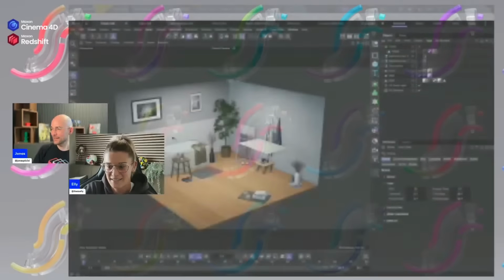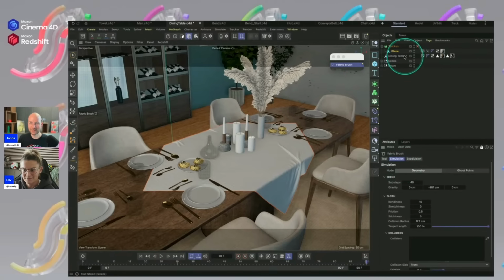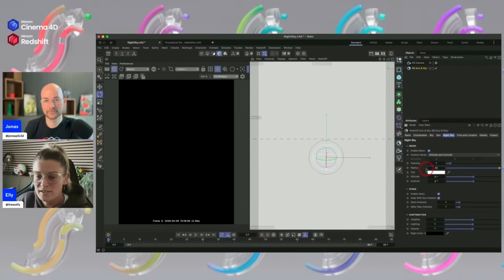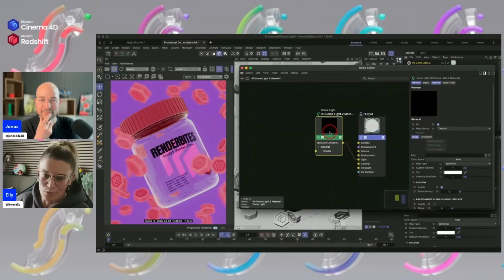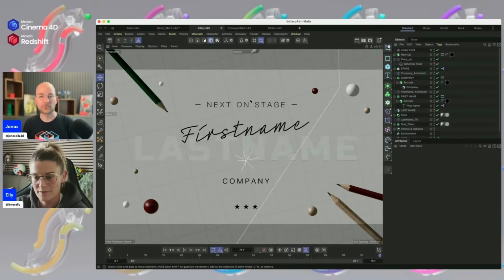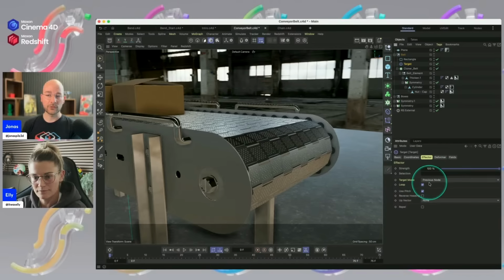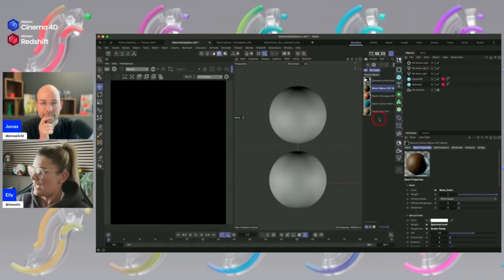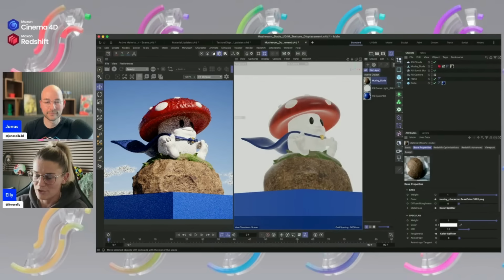What's New in Cinema 4D 2026.2 and Redshift 2026.5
Our Maxon Spring 2026 Release is here!
Join Cinema 4D and Redshift experts Elly and Jonas for an exciting stream about the new features in Cinema 4D 2026.2 and Redshift 2026.4 and 2026.5. Let them introduce you to the new Fabric Brush, Redshift Night Sky, Procedural Dome Light Shading, and many other helpful workflow improvements.

Time stamps:

00:00:00 Waiting loop
00:00:11 Cinema 4D Reel
00:02:05 Welcome and Intro

00:03:41 Fabric Brush
00:14:50 WinARM Support for Cinema 4D and Redshift
00:15:44 Night Sky in RS Sun & Sky
00:26:32 Procedural Dome Light Shading
00:34:18 Bend Deformer Updates
00:36:18 Command Line Argument Node in Xpresso
00:44:39 Target Effector Looping
00:46:36 Teaser: Layer-based Compositing in Maxon Autograph
00:48:32 Material Manager: Active Objects Filter
00:50:49 Material Creation Menu Cleanup
00:51:20 New Default: OpenPBR Materials for Redshift & setting up another default
00:52:57 Convert RS Standard Materials to OpenPBR
00:56:57 Texture Displacement Updates

01:02:11 Outro